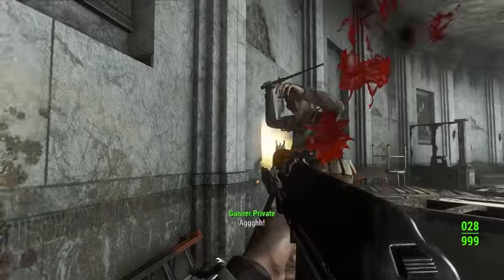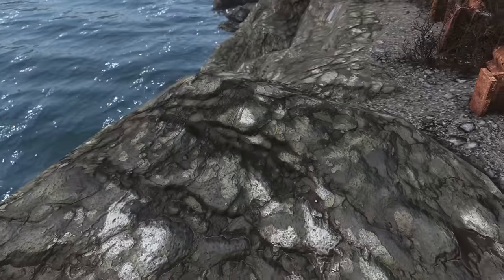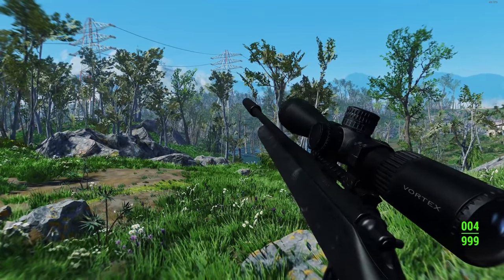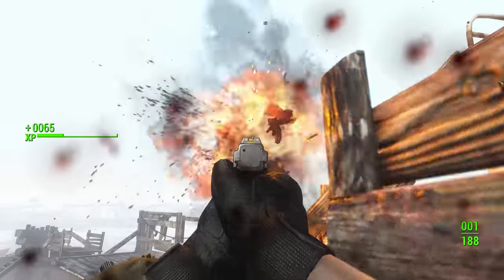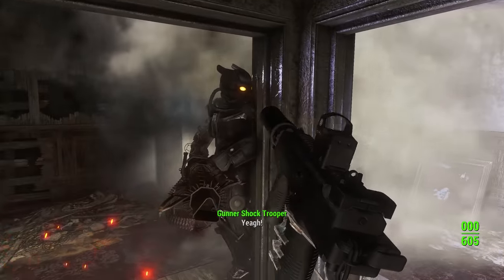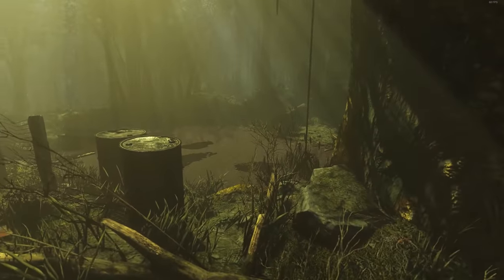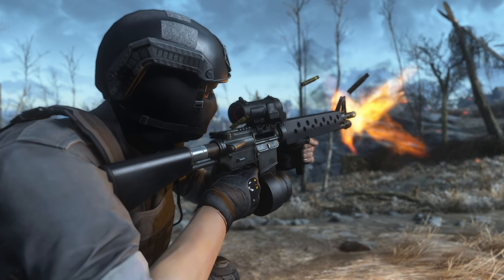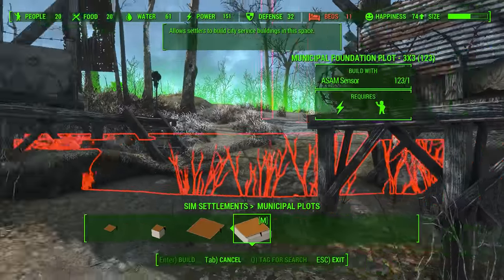The Top 10 BEST Fallout 4 Mods of 2021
Today we take a look at the best Fallout 4 mods of 2021. In this video I highlight my personal picks for the top 10 mods to come out last year and show off some honorable mentions as well.

Author - neax2207